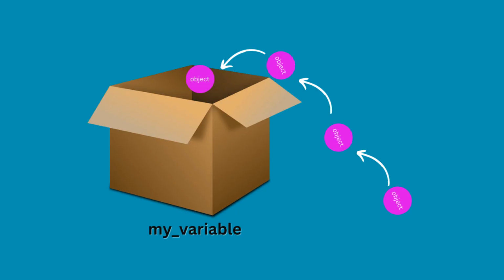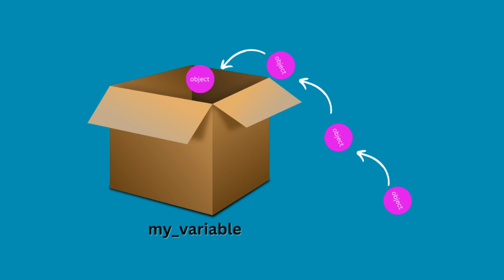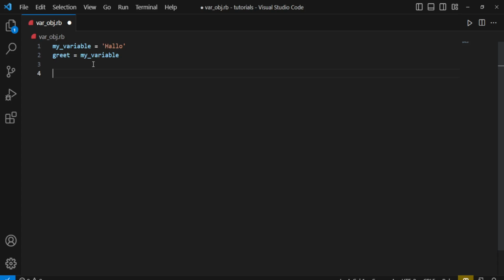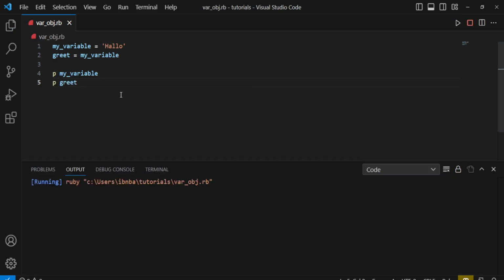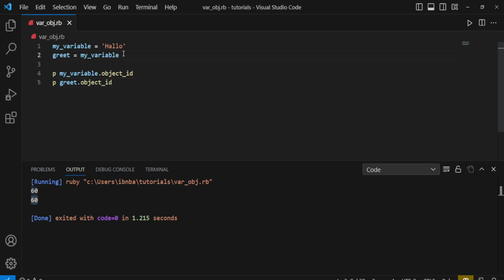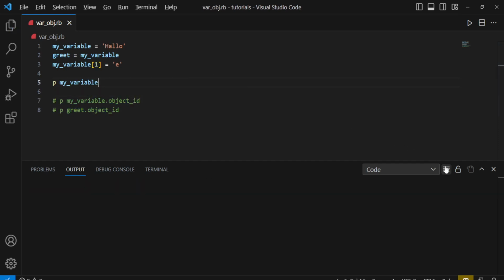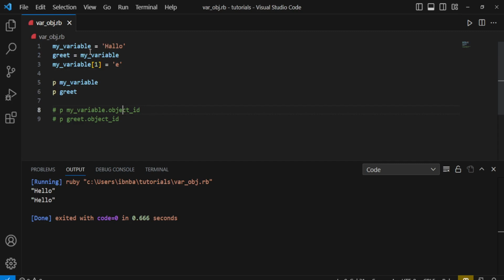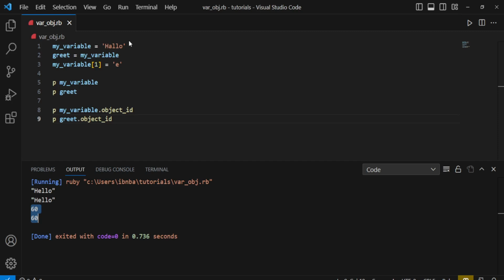Decoding Ruby Variables: Are They Objects or Something More?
"Unlock the Mysteries of Ruby Variables! 🚀

Ever wondered what a variable truly is in the world of Ruby programming? Join us in this mind-expanding journey as we demystify variables. Are they objects themselves or something more?

In this video, we break down the fundamental concept of variables and clarify their role as labels or references to objects. Whether you're a novice coder or an experienced developer, understanding variables is key to mastering Ruby.

Don't miss this enlightening episode that lays the foundation for your Ruby adventures! 🌟

Let's explore the fascinating realm of Ruby together! 💡✨ RubyProgramming VariableExplained CodingJourney ProgrammingBasics"